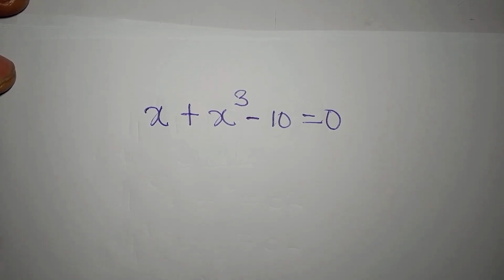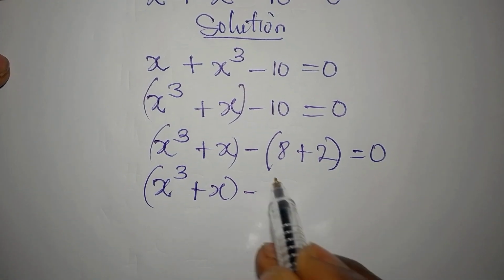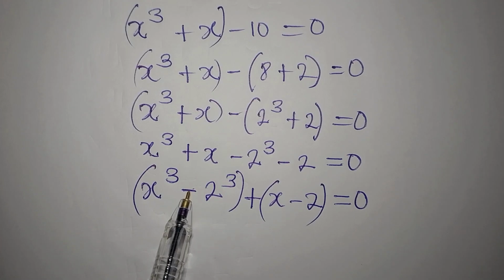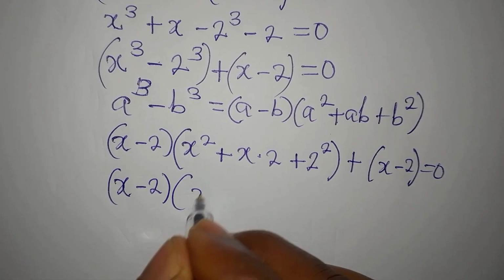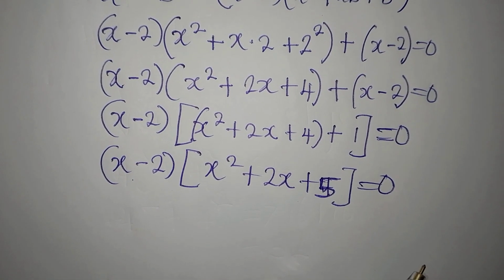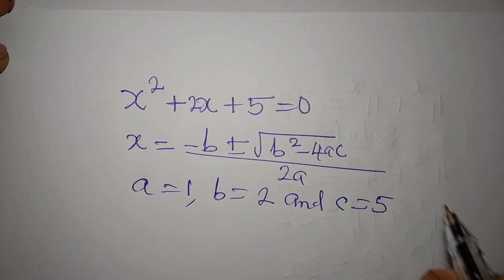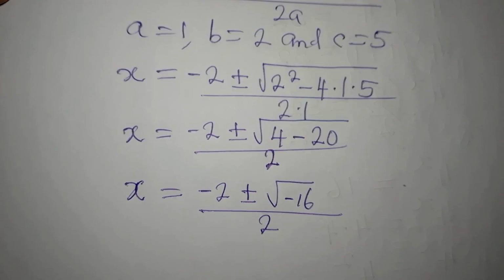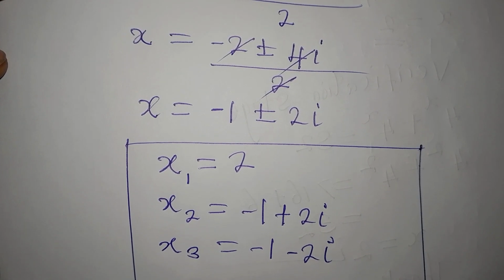The three solutions | Olympiad Mathematics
This is beautifully solved